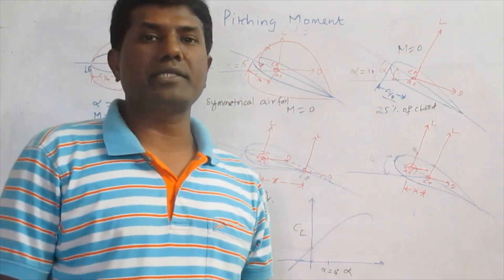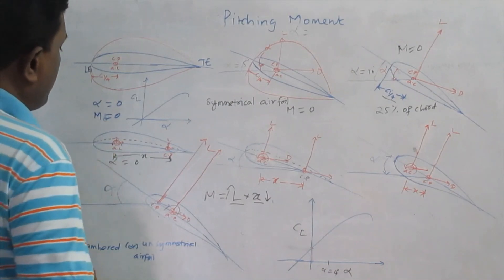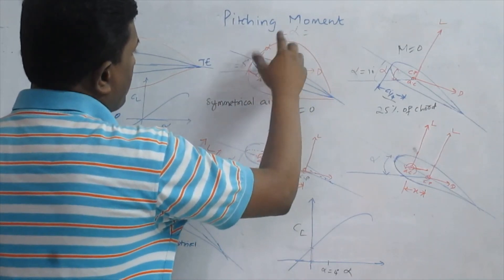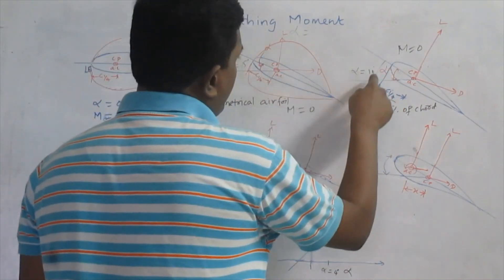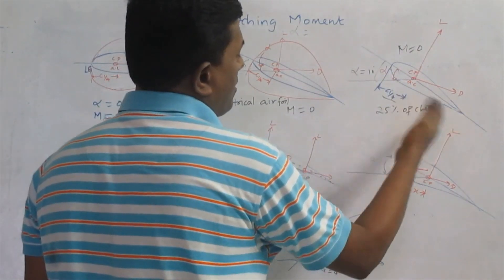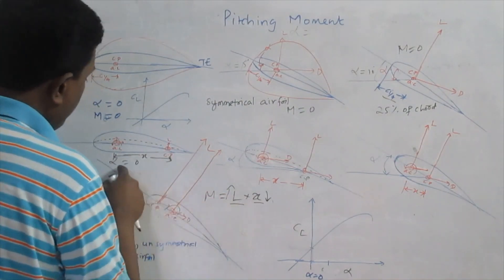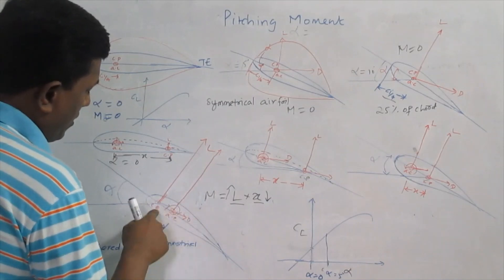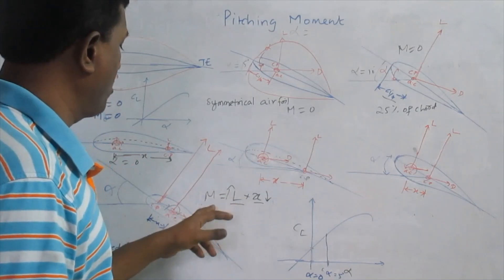Why Pitching Moment is constant about the Aerodynamic Center?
Explains how Pitching moment is zero for symmetrical Airfoil and Constant for the Cambered Airfoil .